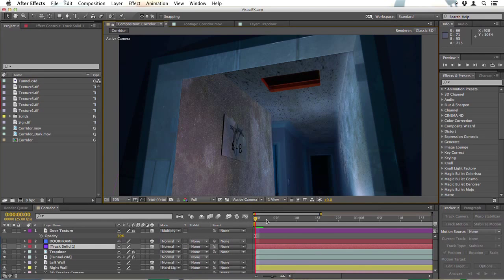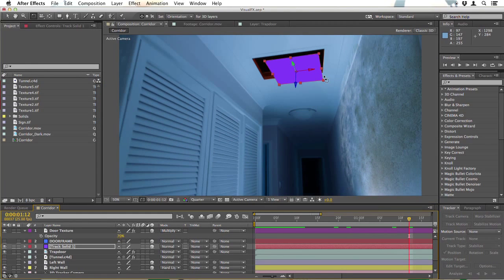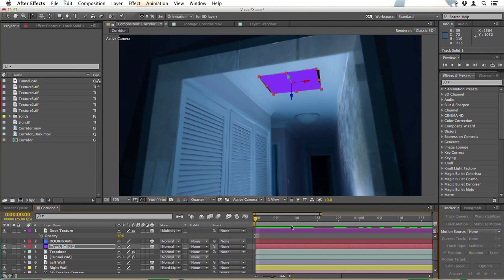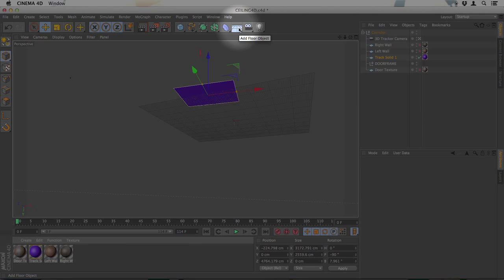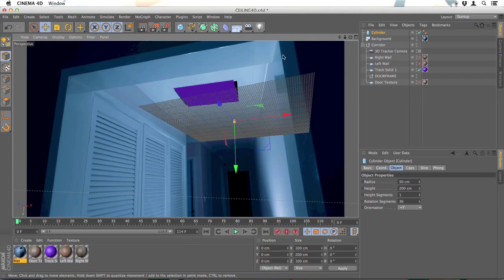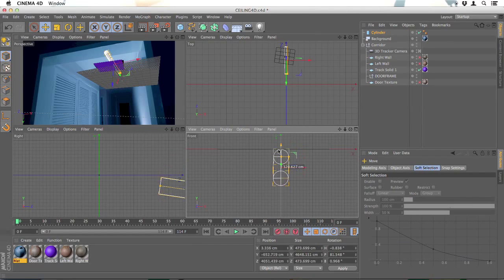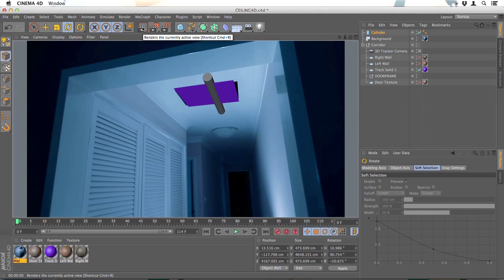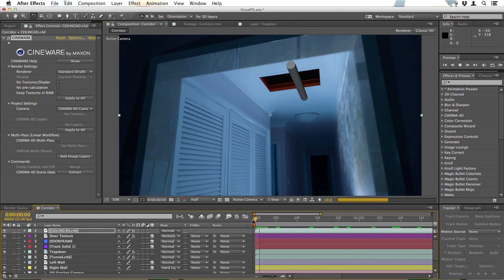Visual Effects Compositing in Adobe After Effects Creating the First Metal Bar